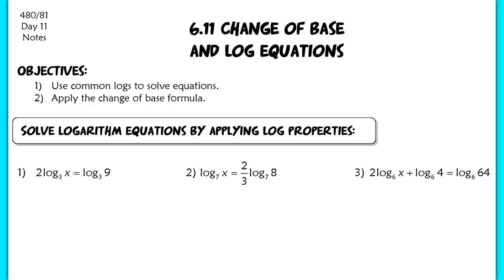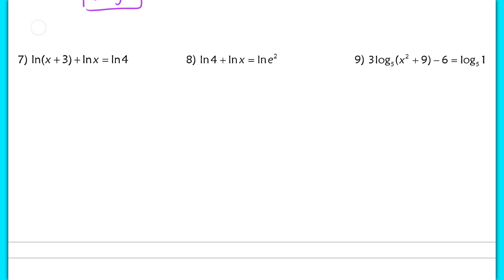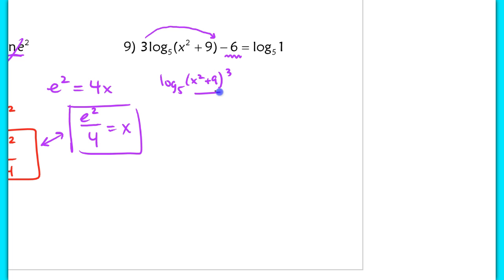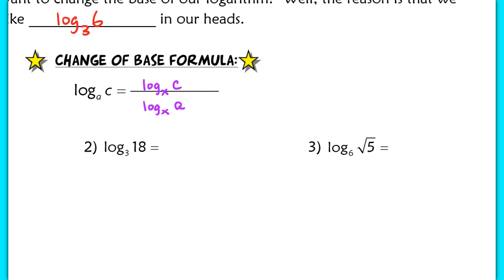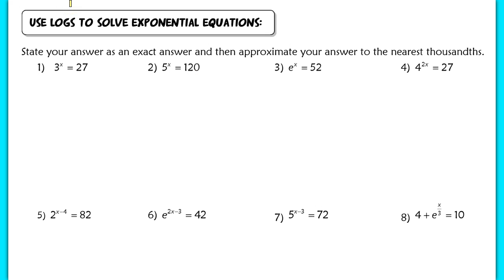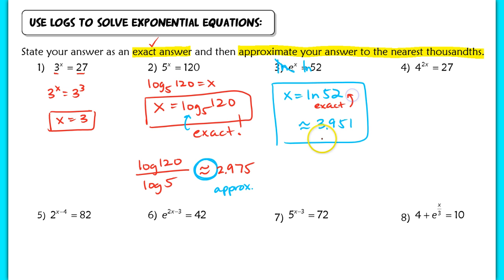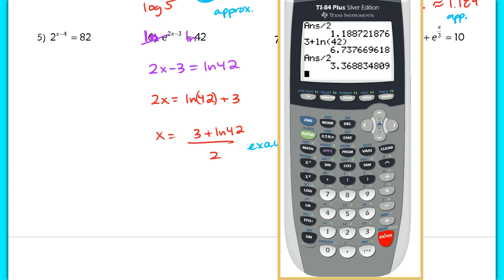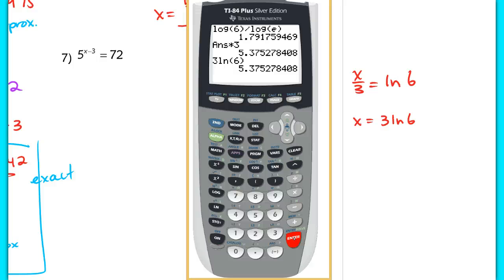6.11 Change of Base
6.11 Change of Base